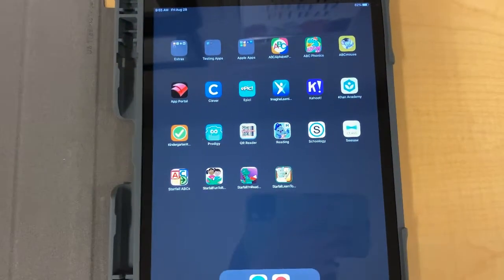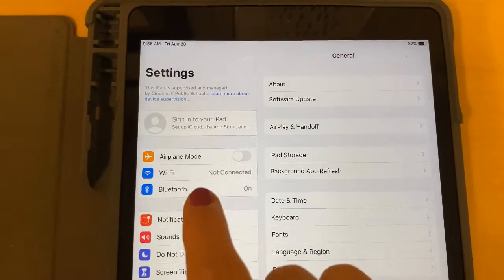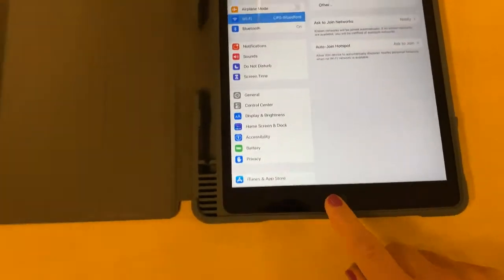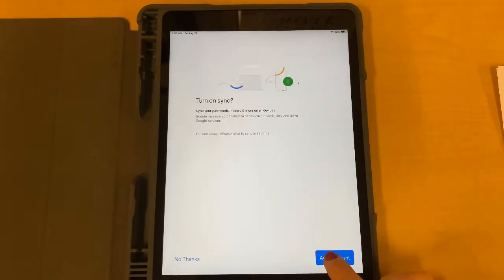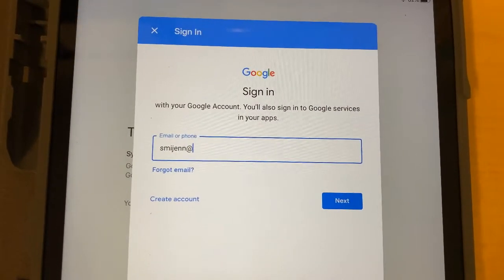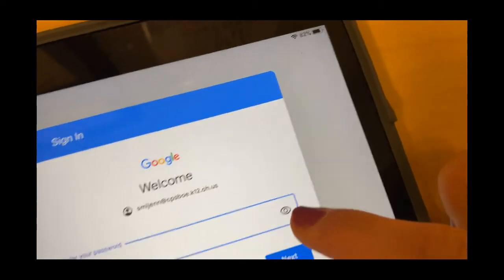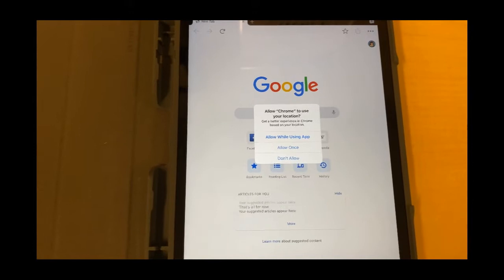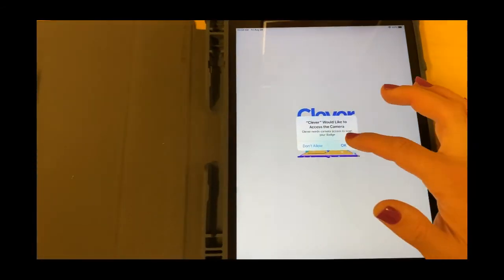How to set up a CPS iPad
Preschool, Kindergarten, and 1st graders got iPads! This video will show you how to set it up to get ready for our first day!